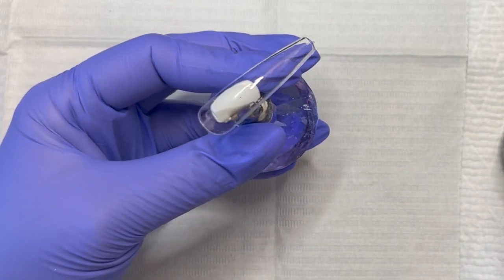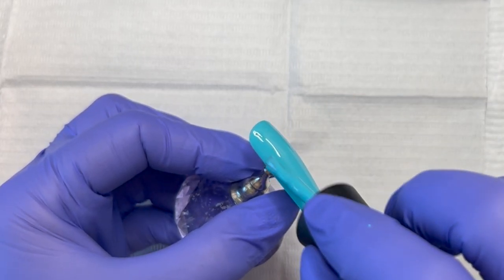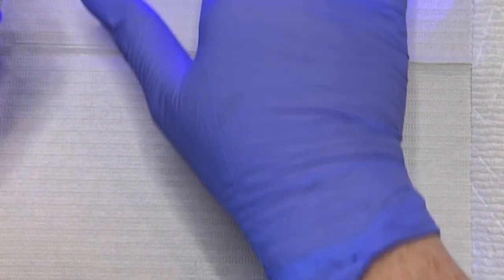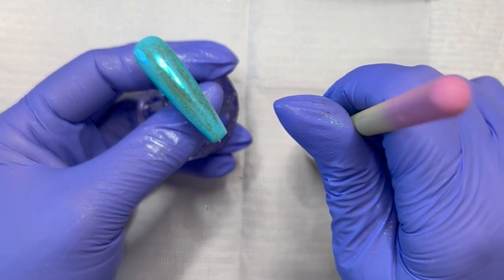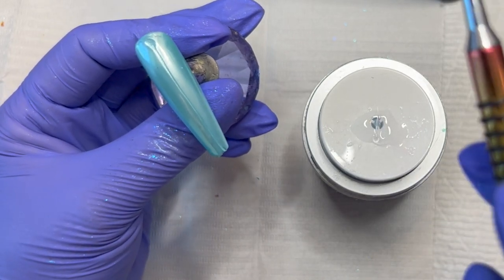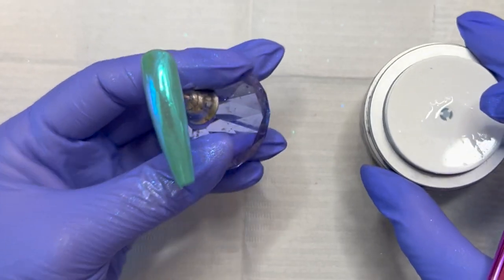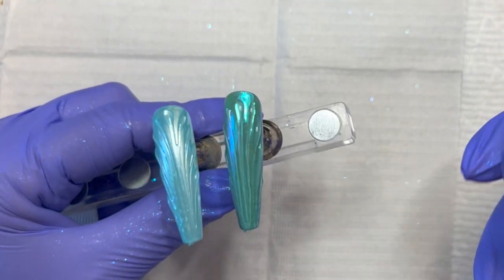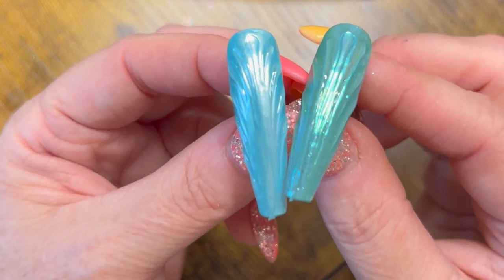TRENDING | The Shell Nail | Nail Art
Hi all! Welcome back to Nails by Sora! Here’s a list of all the products used in this video. If I missed anything, let me know!

I hope you liked the video, please give me a like and the subscribe and let me know what you think in the comment section and I'll see you in the video.

Madam Glam DISCOUNT:
Save 35% when you use my code; NailsBySora35, or click on this

Besamé

Nail Art Brushes:

Makartt efile bits:

Makartt 100/180 Nail Files